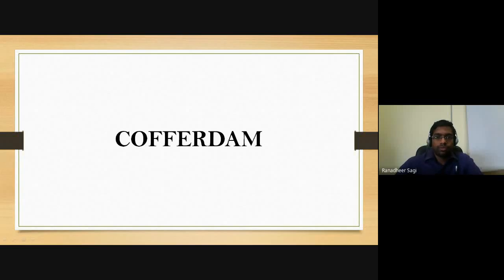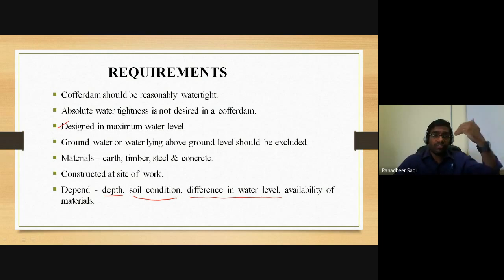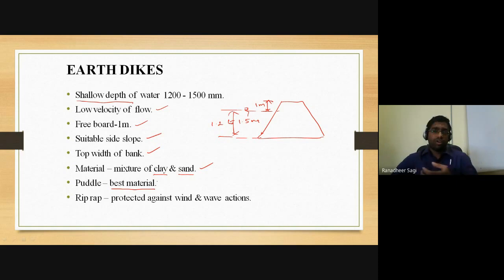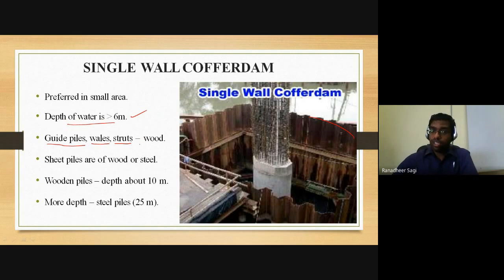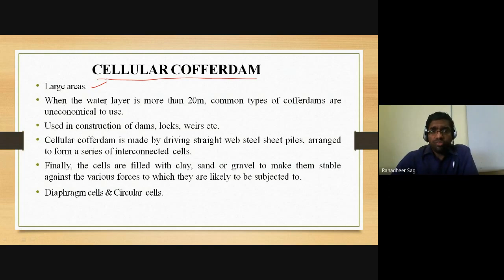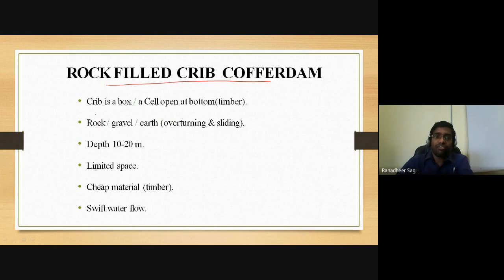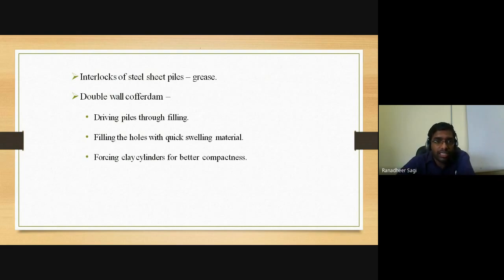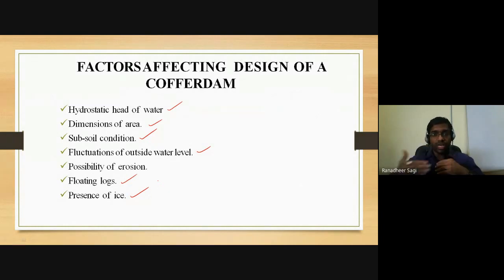Lec-42_Cofferdams I Ranadheer Sagi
This session of lecture series shall focus on what is Cofferdam, Necessity of cofferdam, Types of cofferdams, prevention of leakages in cofferdams, advantages, Factors affecting the design of cofferdam.